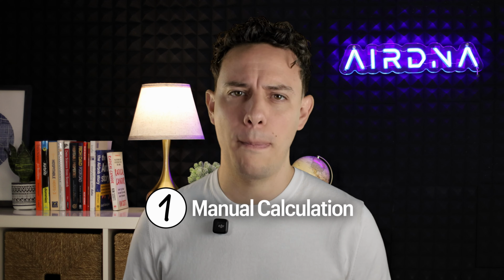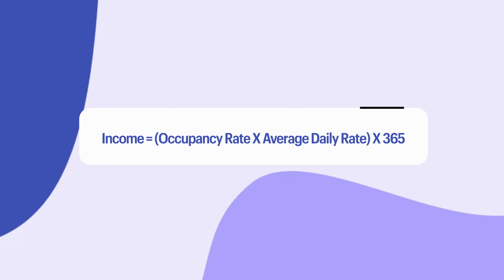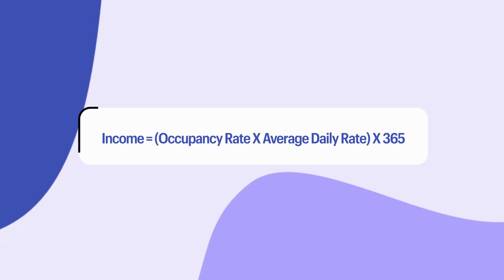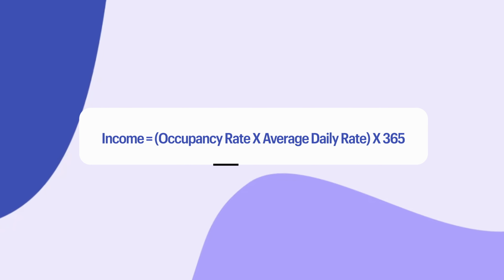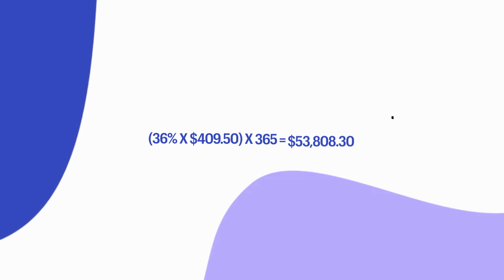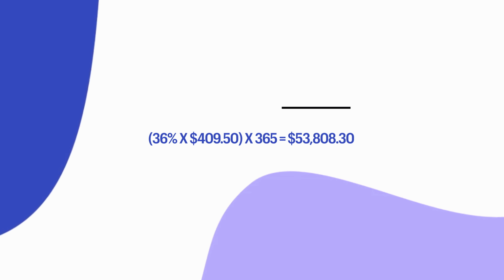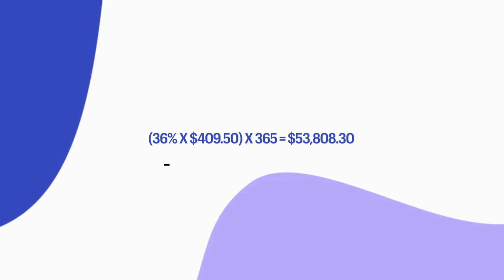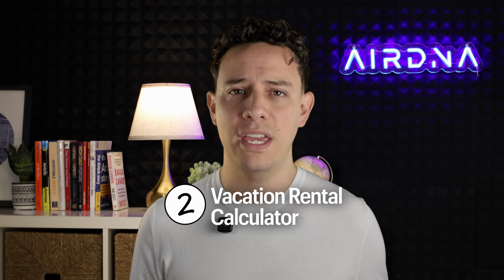Airbnb Taxes Explained: What Every Host Must Know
Use AirDNA to get the most out of your short-term rental

Understanding how Airbnb and short-term rental income is taxed is crucial for every host. In this video, we break down exactly how the IRS treats your rental income, what forms you need to file, and the deductions that can save you thousands. Whether you have a mortgage or not, knowing how to calculate, report, and offset your STR income will help you keep more money in your pocket and stay compliant with the IRS.

We’ll cover:
How the IRS taxes rental income (including pet fees, cleaning fees, and cancellations)
The difference between reporting STR income and W2 income
How to calculate your Airbnb income manually vs. using a vacation rental income calculator
The most common tax deductions for short-term rental hosts (mortgage interest, property taxes, insurance, depreciation, and more)
Rules for personal use of your rental property and how it affects deductions
What happens when you sell a rental property, including capital gains tax, depreciation recapture, NIIT, and 1031 exchanges

Whether you’re a first-time host or scaling your short-term rental portfolio, this guide will give you the roadmap to navigate Airbnb taxes with confidence. Stay smart, maximize deductions, and let your rental income work for you—not the IRS.

00:00 - Intro
00:35 - How the IRS Taxes Rental Income
01:12 - How to Calculate Rental Income
02:16 - Tax Deductions You Can Use to Offset Rental Property Income
03:38 - Personal Use of Rental Property
04:35 - Taxes When You Sell a Rental Property
05:50 - Conclusion